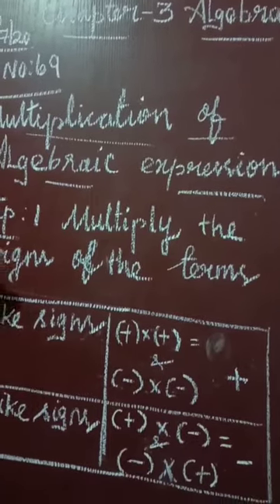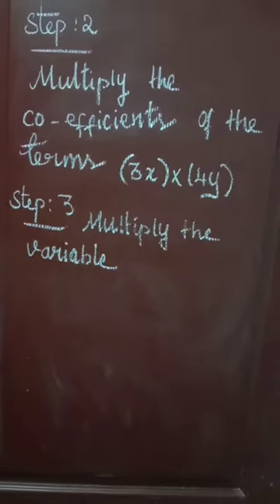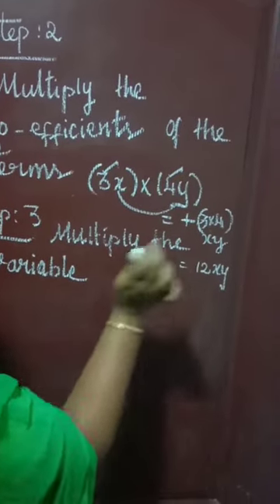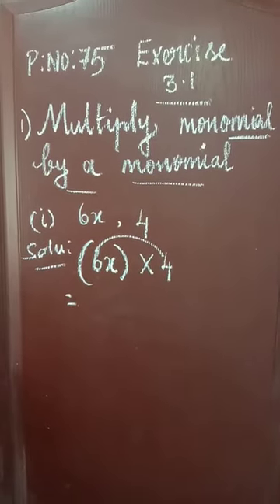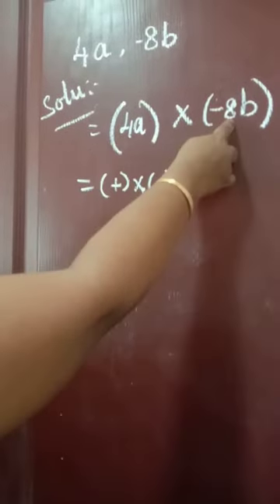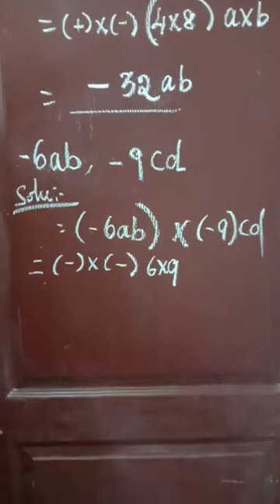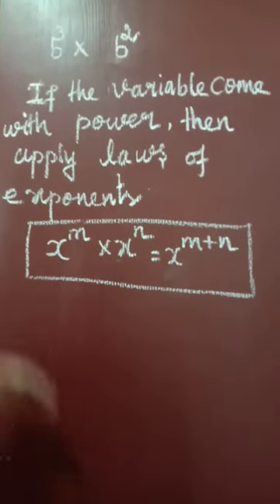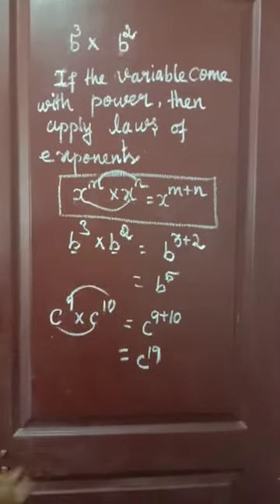8Th maths Algebra